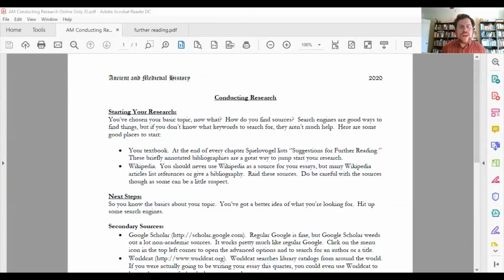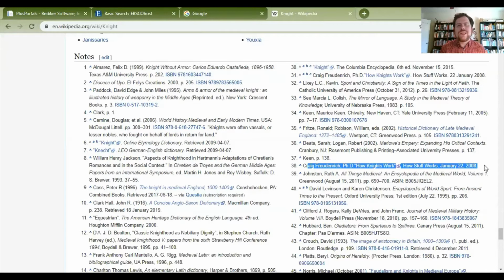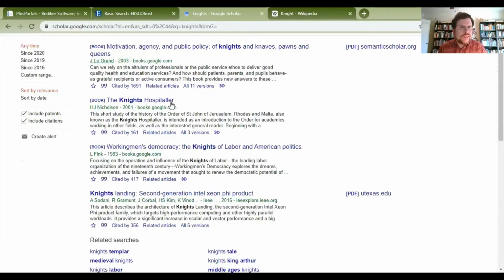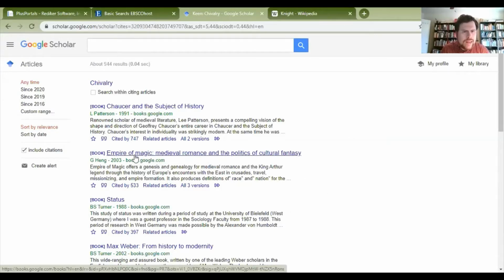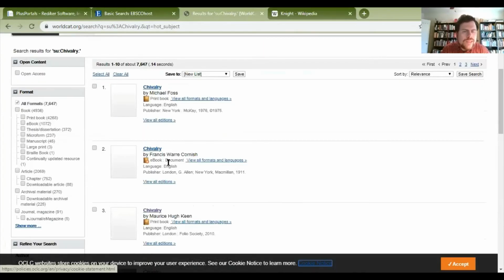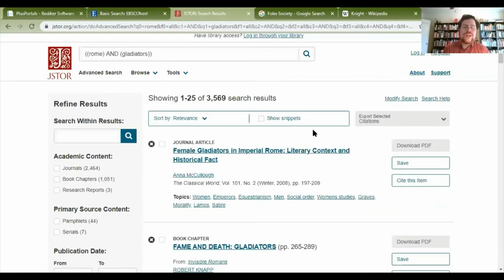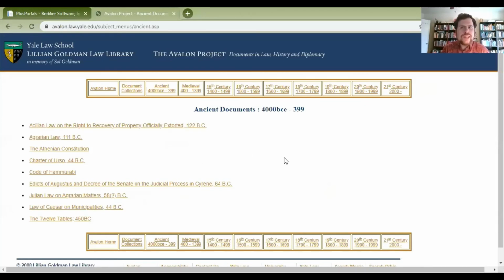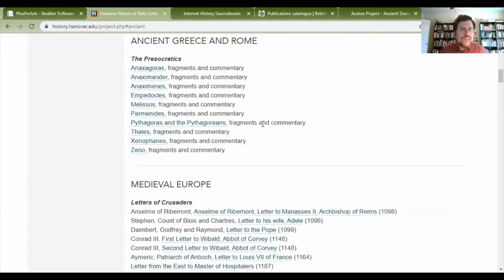Prof. Schrum - 9th Grade History - Conducting Research - 04.16.20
Instructions on how to find sources for Prof. Schrum's 9th grade history class.